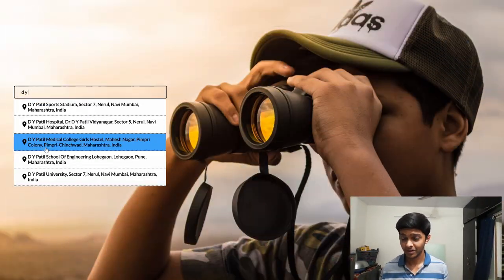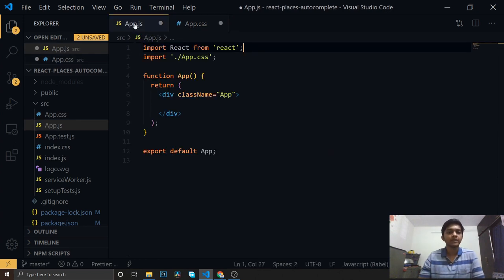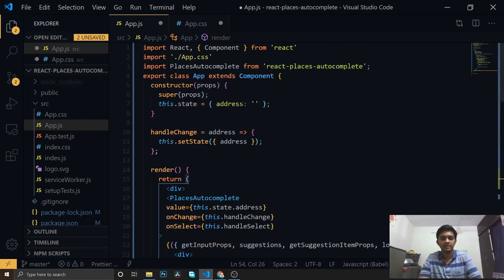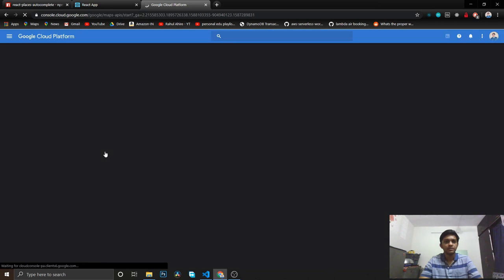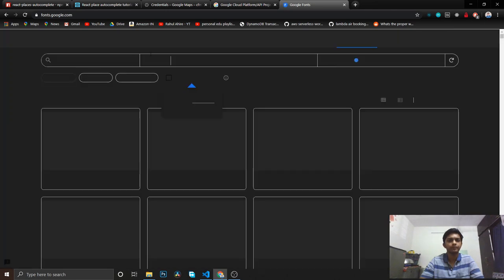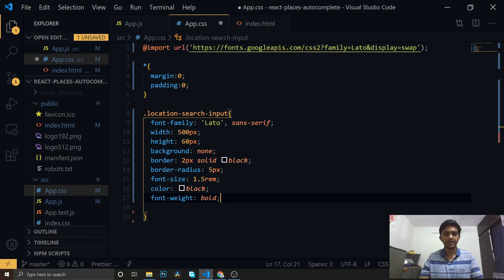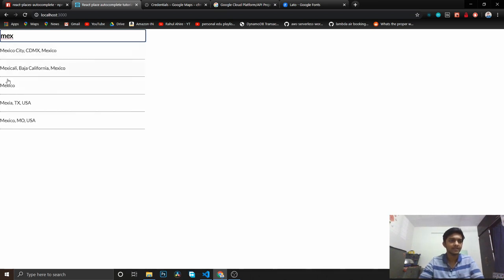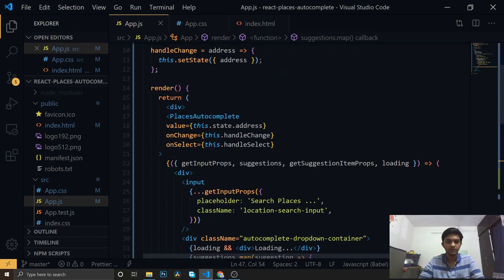How to Make an Auto Complete Search Input in React.js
In this video, I've shown you how can you make your own auto-complete search address input in react using an npm library React-Places-Autocomplete

🚨 Please do checkout the Code below 👇🏼as you may experience state management issues

(in case if you're wondering which vscode them am i using ; Its ayu dark-light theme )